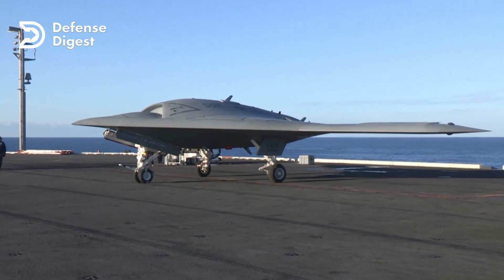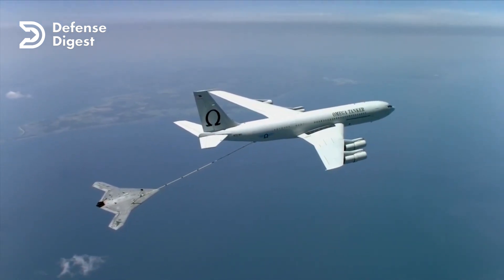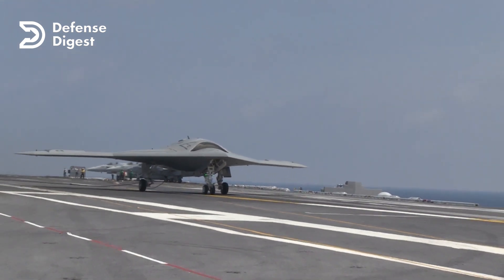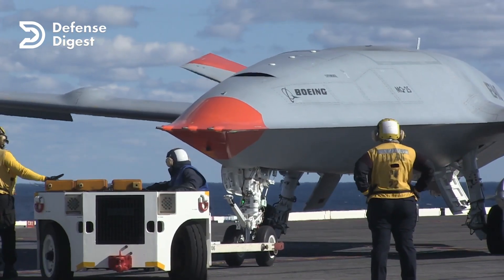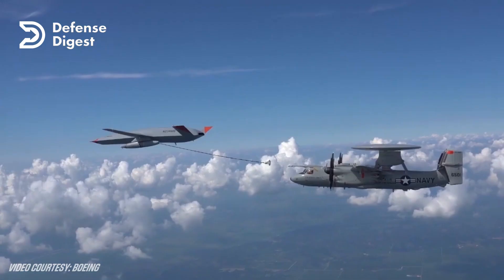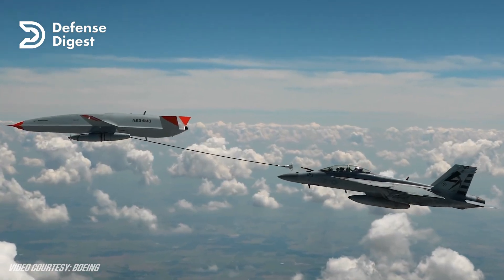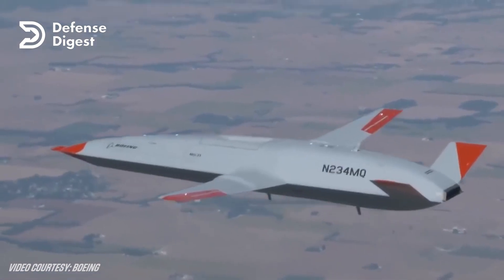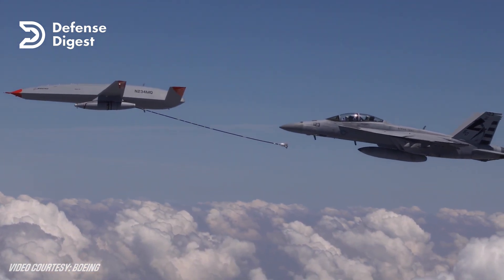The U.S. Navy's Most Advanced Unmanned Combat Aircraft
The U.S. Navy's Most Advanced Unmanned Combat Aircraft: Northrop Grumman X-47B and Boeing MQ-25 Stingray.

𝐅𝐨𝐨𝐭𝐚𝐠𝐞 𝐂𝐫𝐞𝐝𝐢𝐭𝐬:
 • BOEING.

Thumbnail Credit: U.S Department Of Defense (DoD), Derivative Work by Defense Digest